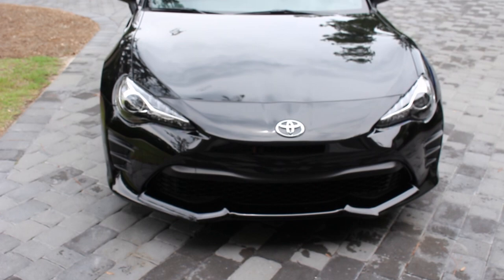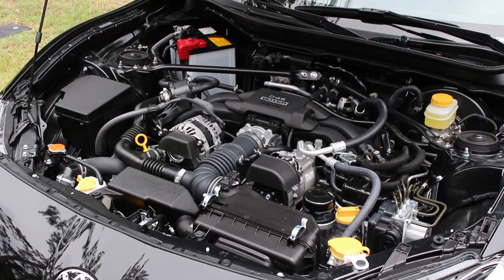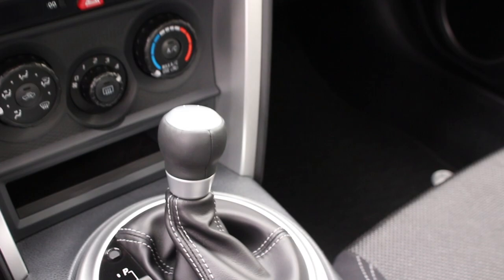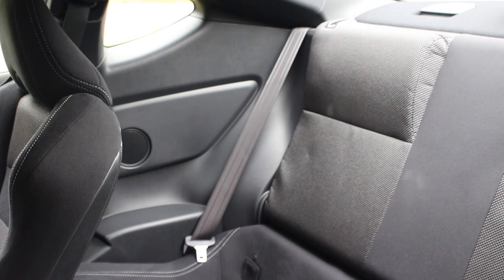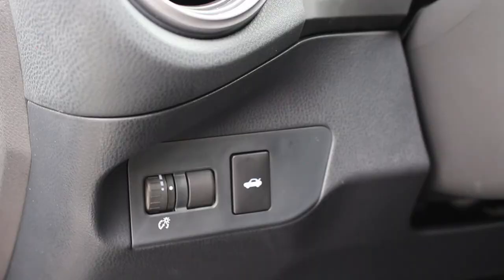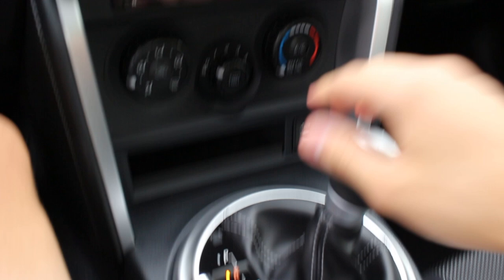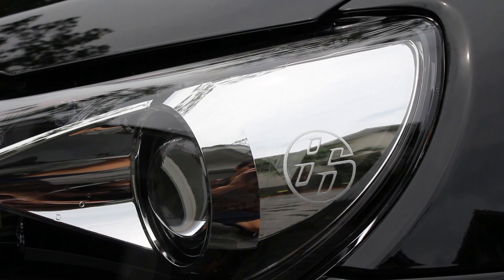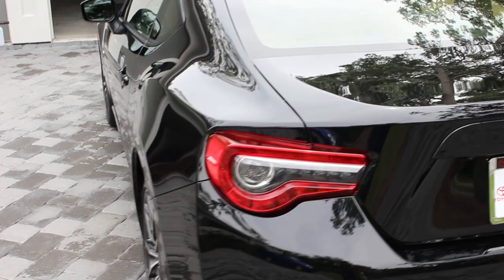MY NEW CAR!!!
My new 2018 Toyota 86!

Let me know what you think I should do next! I will be posting how-to's and reviews for each mod I do to the car.

Gimbal (Stabilizer)
Large tripod
Small tripod
External SSD